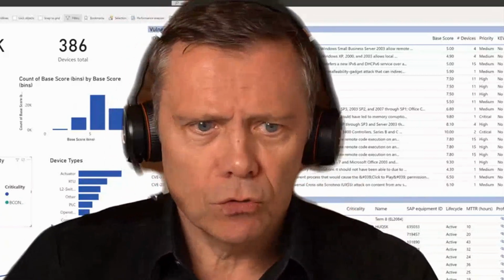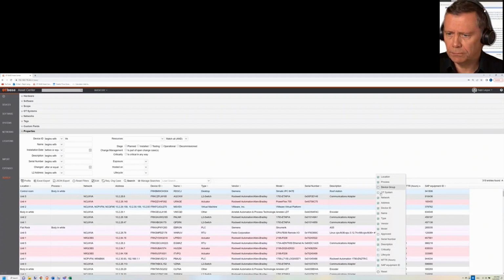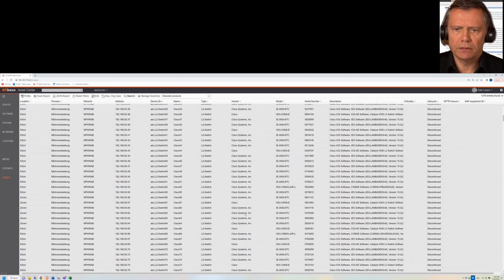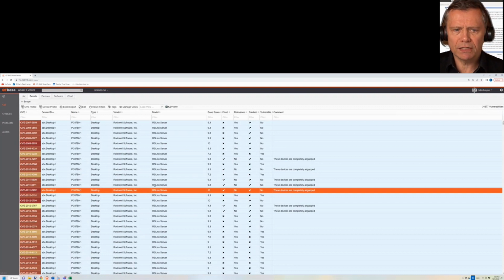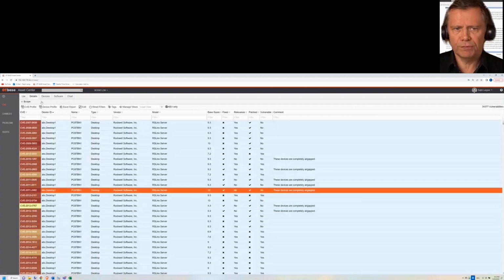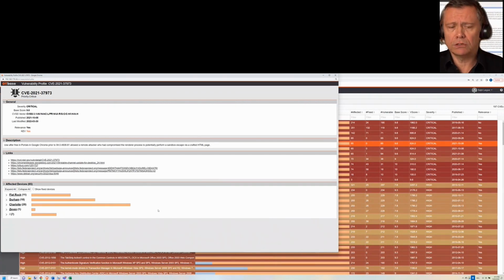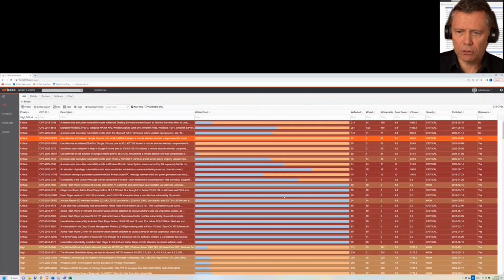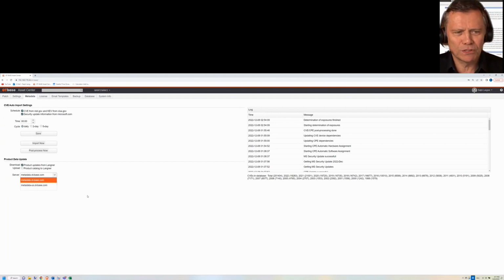Webinar: OT BASE Asset Center 6.4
Introducing the most important new features in Asset Center 6.4
Recorded Dec 8, 2022